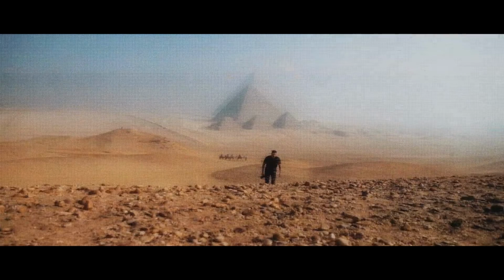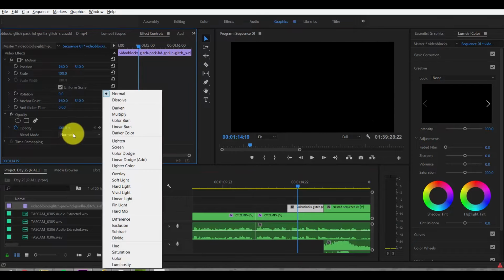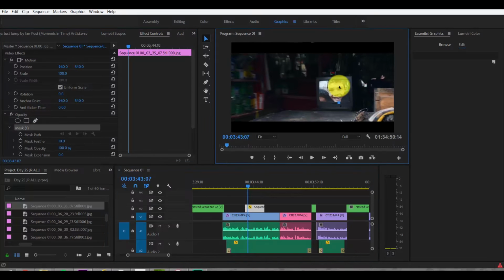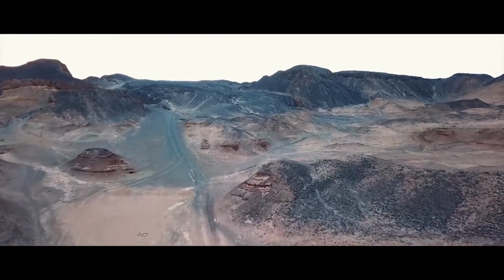JR ALLI Editing Analysis (EGYPT Breakdown)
Here's an editing analysis and breakdown of JR Alli's "Egypt - Like Never Before" video. I take a look into his innovative storytelling and transitions.

One of the best ways to learn is to find good work that speaks to you and analyze in detail.

Let's collab and connect!!